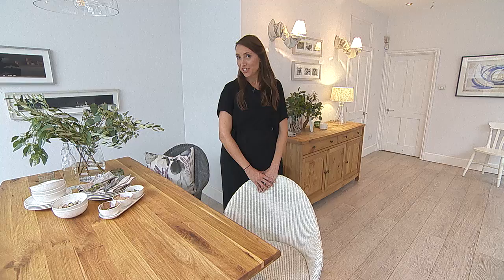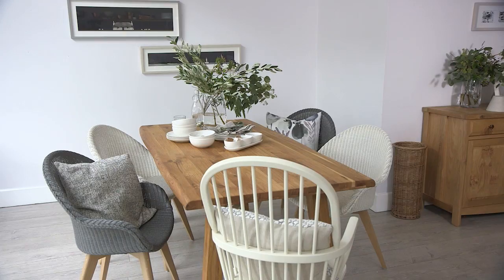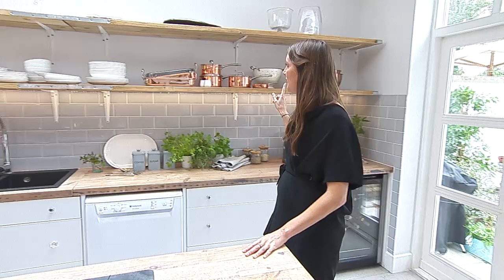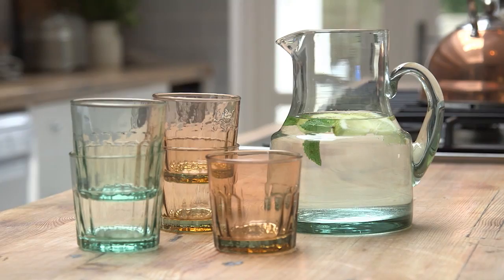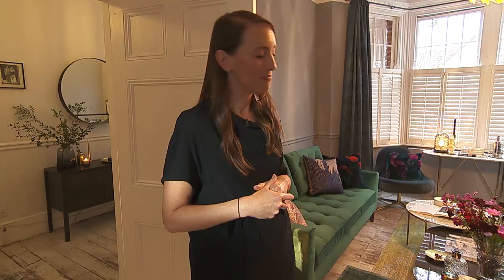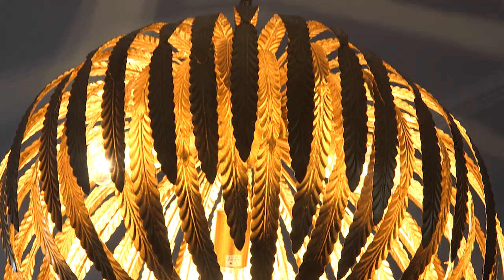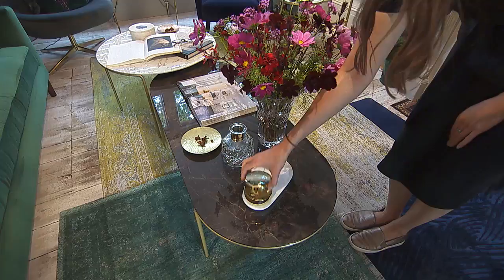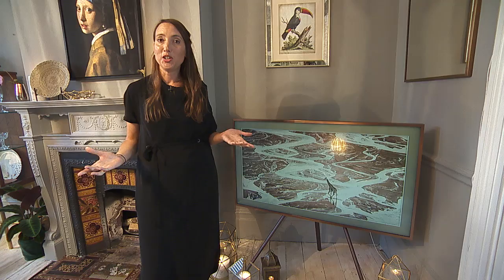The John Lewis Residence - Live Tour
Head of Design at John Lewis Philippa Prinsloo takes us on a live tour on our Residence - full of product only available at John Lewis.

This autumn, to celebrate our exclusive collections and collaborations, for the first time ever we’ve rented a house in Streatham, south-west London, and dressed it from top to bottom in home, fashion and technology products that you won’t find anywhere else.